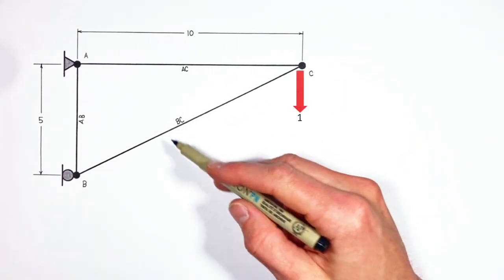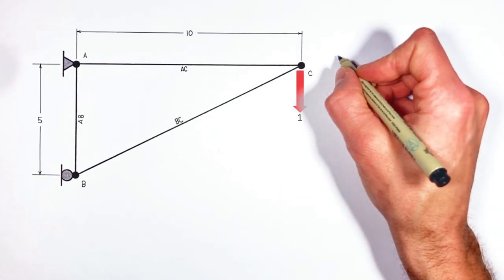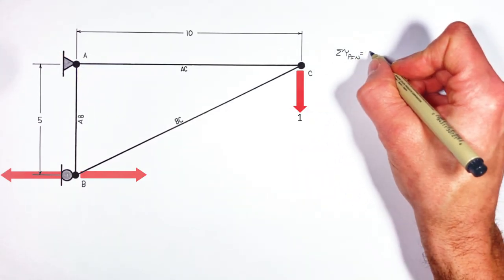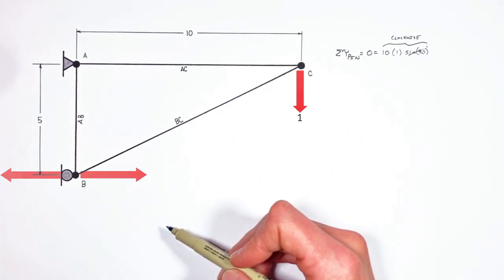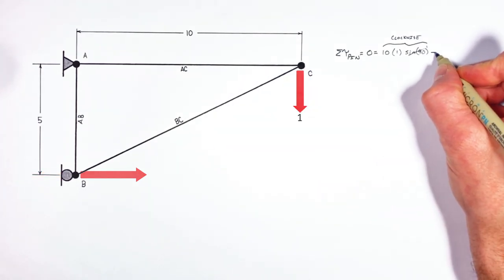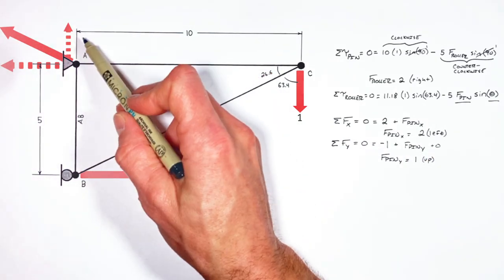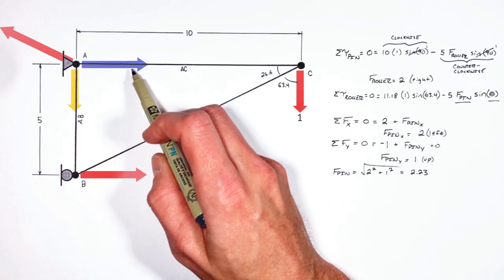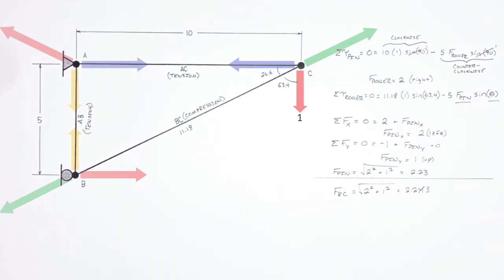Cantilevered Truss Analysis | Reaction Forces & Method of Joints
Use the equations for static equilibrium to solve for the reaction forces on a cantilevered truss.  This involves looking at both the net torque on the truss around each of the supports as well as looking at the net force on the truss in each axis.

Then having solved for the reaction forces by the pin and roller supports, we will use the Method of Joints to solve for the force in each beam or member of the truss.

After that we will determine whether each beam is under tension, or under compression.

Trusses are a fundamental part of the study of static structures and static equilibrium.  Truss Analysis comes up in most courses that deal with statics.  This includes introductory physics courses such as high school physics, AP Physics 1, AP Physics C Mechanics.  As well as introductory engineering courses such as PLTW Principles of Engineering (POE).

This problem also serves as the foundation for more advanced statics engineering courses that appear at a college level in fields such as civil engineering.